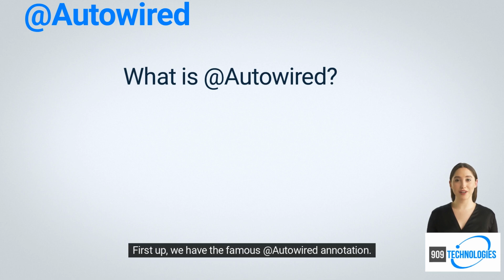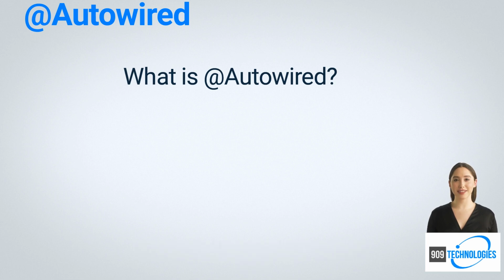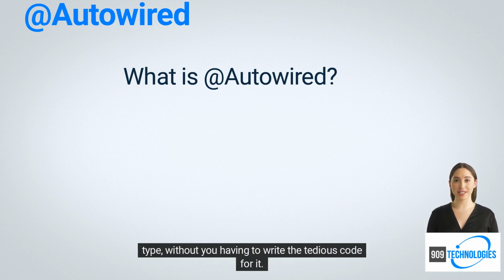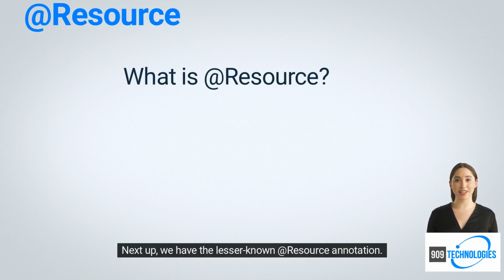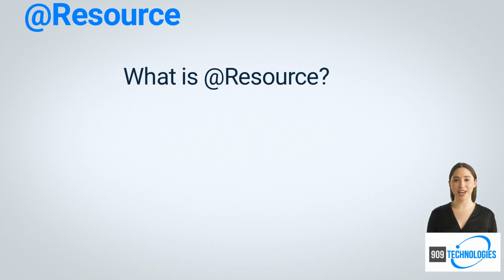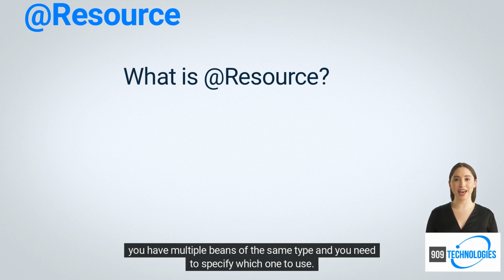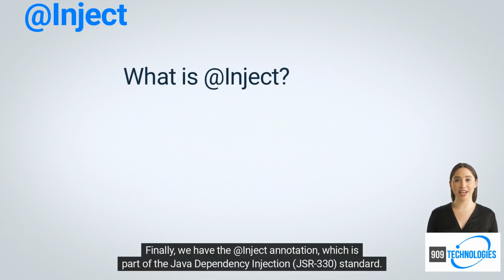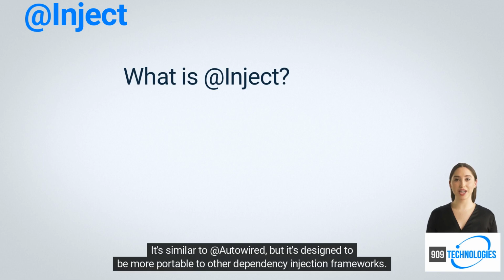Java Spring Interview Question - Dependency Injection Annotations